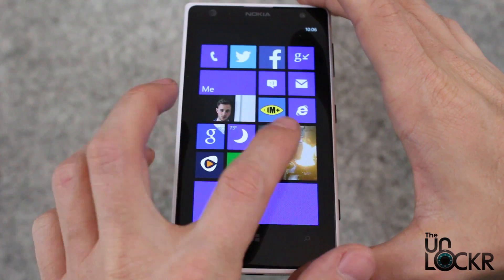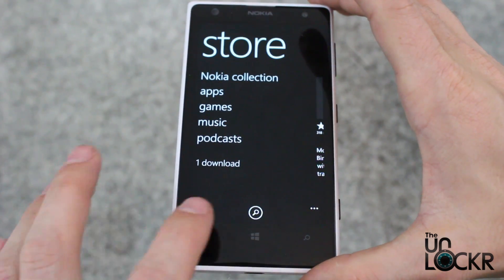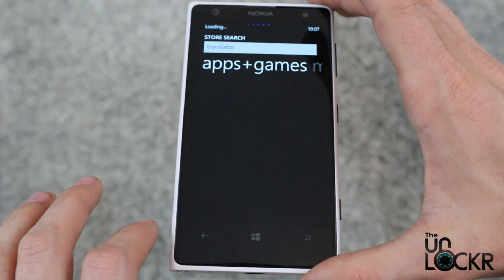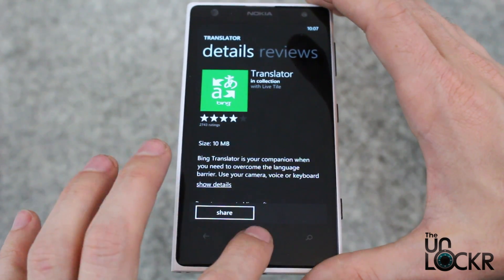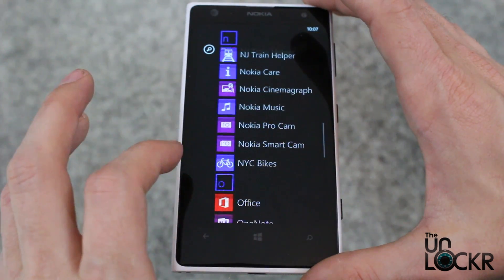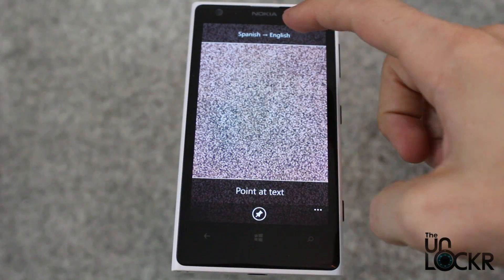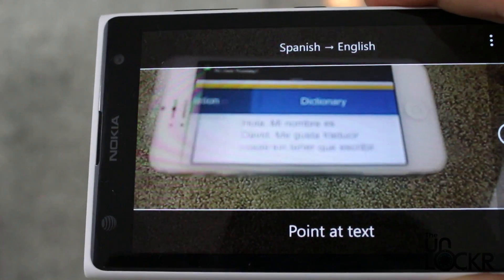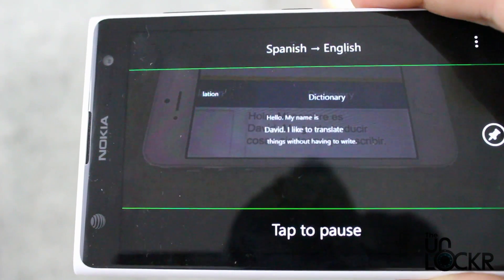Windows Phone 101: How to Translate Text in Real Time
One cool app for Windows Phone is the Bing translate app. Not only does this app allow you to put in text and have it translated between different languages, but it also allows you to use the camera to translate written text you can see into other languages in semi-real time. Perfect for the next time your walking around a small Italian town and need to know what that road sign is leading you to. Here's how to use the real-time text translation on your Windows Phone device.